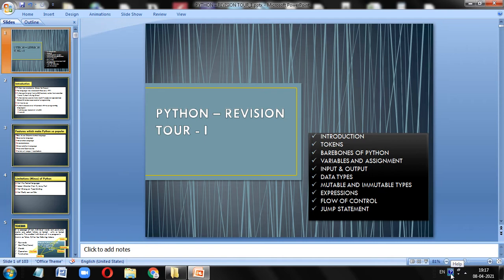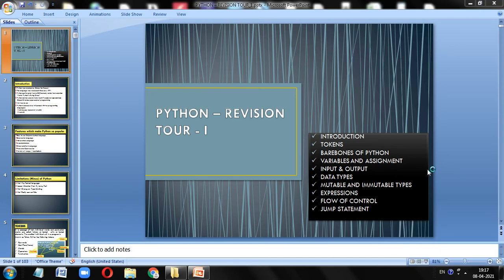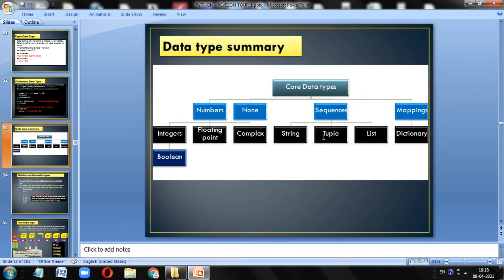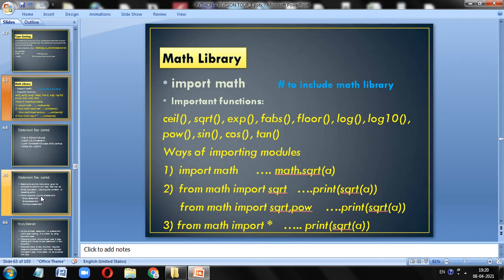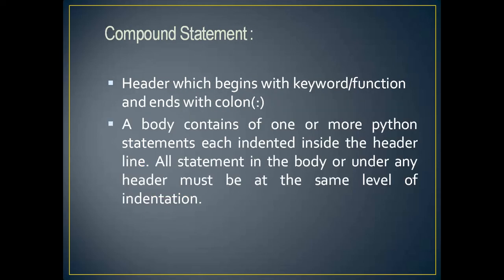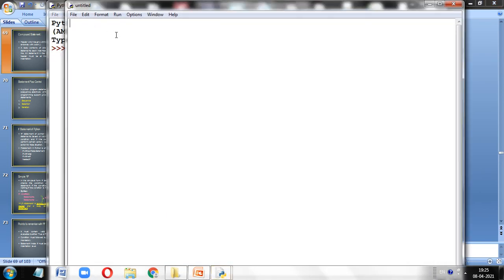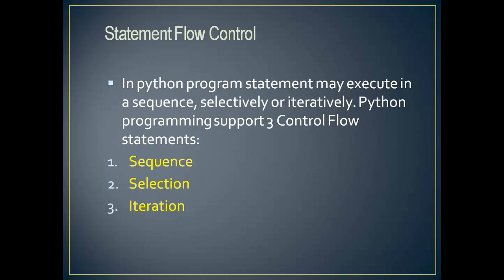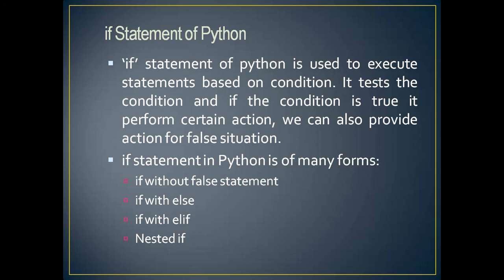Class 12 V07 09 Apr 2021 Flow of Control Statements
Class 12 V07 SBS  09 Apr 2021 Flow of Control Statements